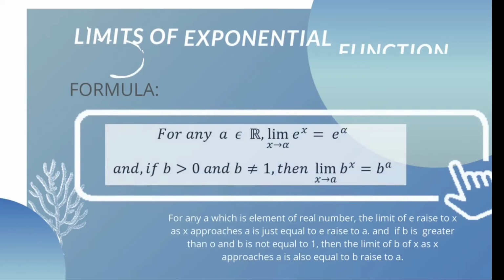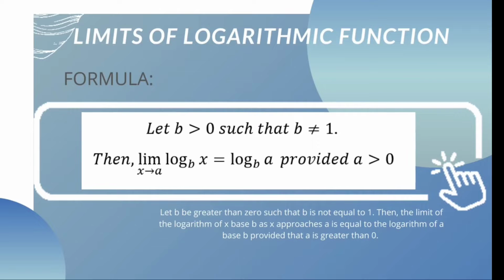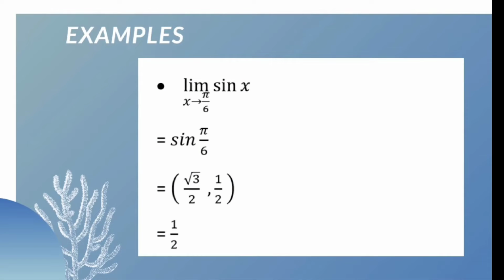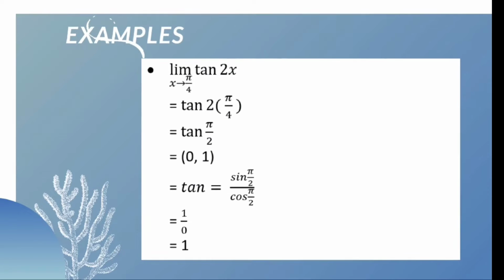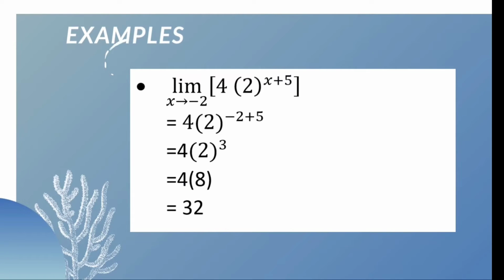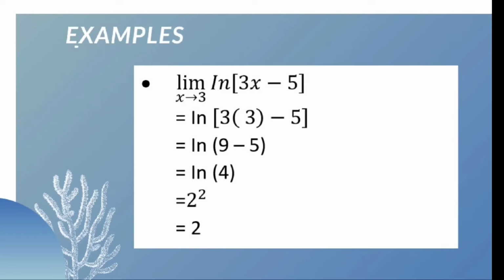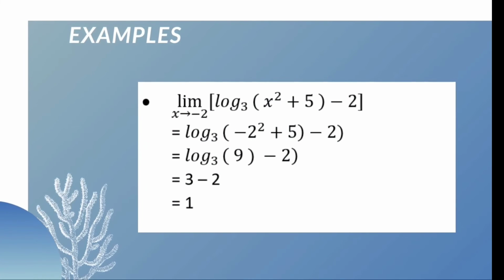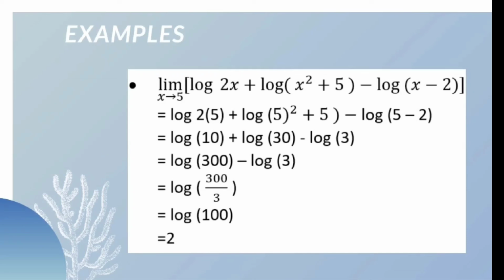The Limits of Transcendental functions